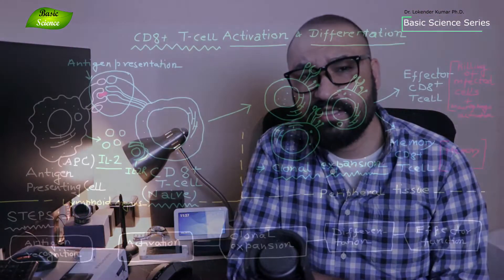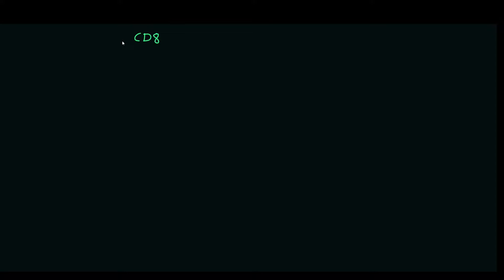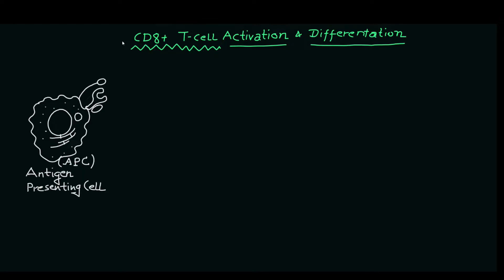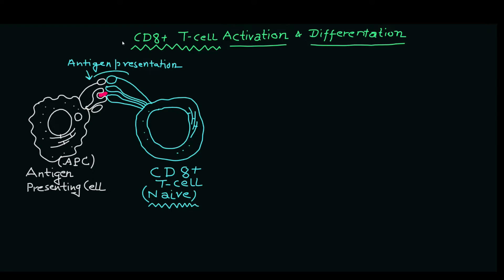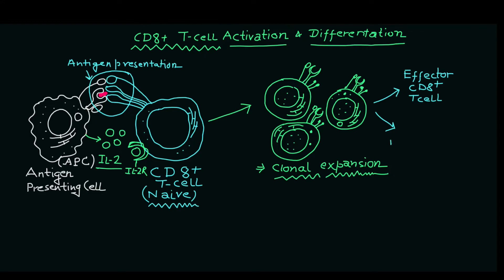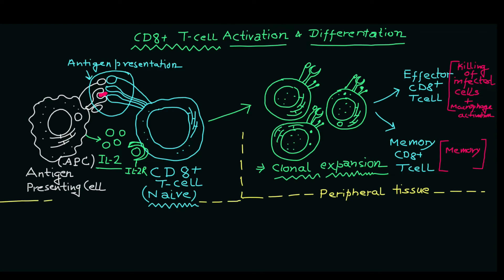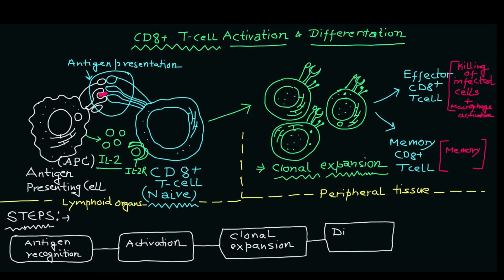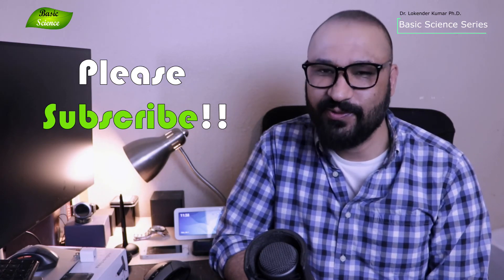CD8+ T-Cell Activation and Differentiation | Immune System | T cells | Basic Science Series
Enjoy the immune system lecture!
In this video I will explain the process of  CD8+ T cell activation and differentiation in secondary lymphoid organs.
CD8+ T-Cell Activation and Differentiation,
T-cells,
Immune system,
Cell mediate immunity,
Clonal expansion,
Antigen recognition,
Antigen presentation,
CD receptors,
Memory T cells,
CD4 and CD8+ T cells,
IL-2,
Activation of macrophages,
Activation of B cells,
Adaptive immunity,